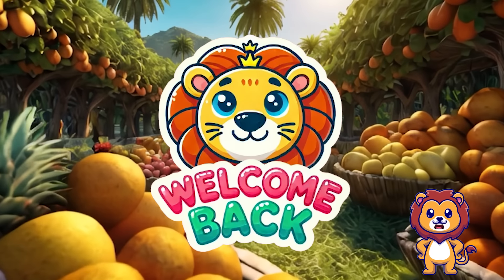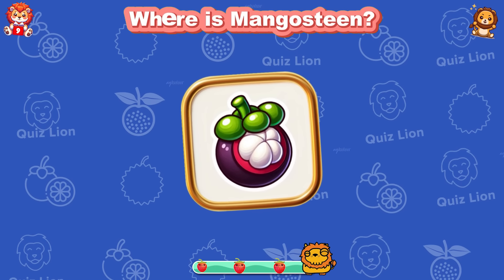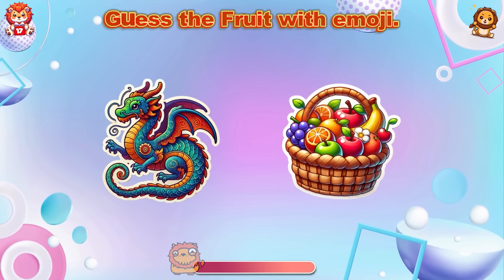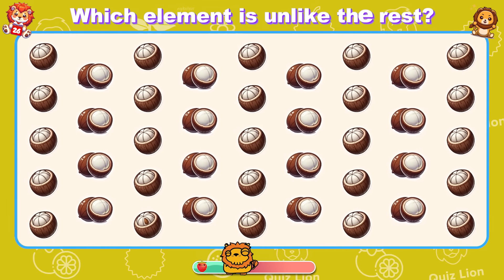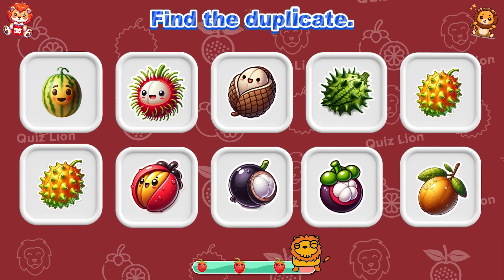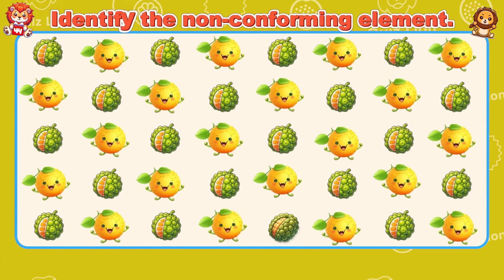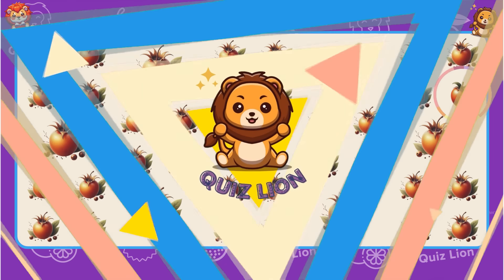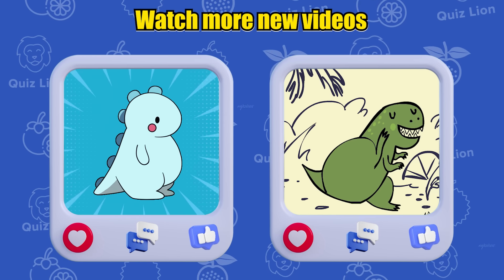168 puzzles for GENIUS | Find the ODD Emoji Out - Fruits Quiz 🍉🍓🥑 Easy, Medium, Hard Levels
168 puzzles for GENIUS | Find the ODD Emoji Out - Fruits Quiz 🍉🍓🥑 Easy, Medium, Hard - 60 Ultimate Levels | Quiz Lion

📈 Chapters:
0:00 Introduction
0:30 Round 1 - Easy Level
5:00 Round 2 - Intermediate Level
10:00 Round 3 - Advanced Level
15:00 Final Challenge - Expert Level

Fruit Edition Quiz
Fruit Odd One Out
Spot the Difference
Fruit Quiz
Odd One Out Challenge
Fun Quizzes
Brain Teasers
Quiz Lion
Educational Games